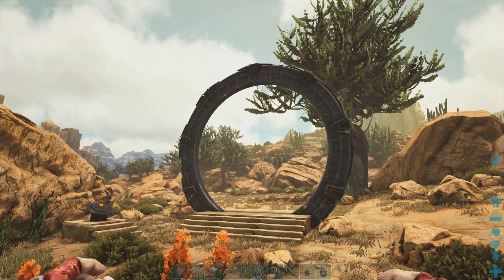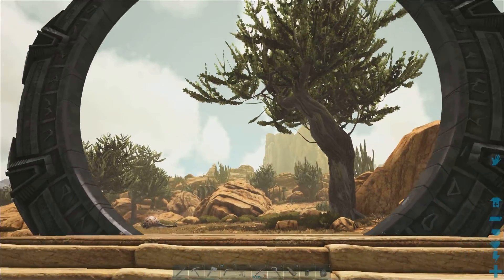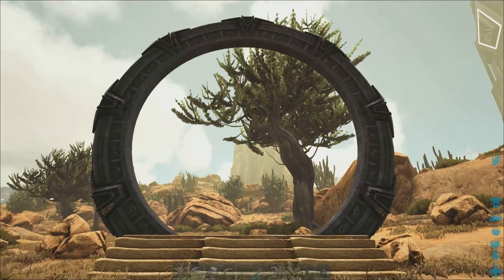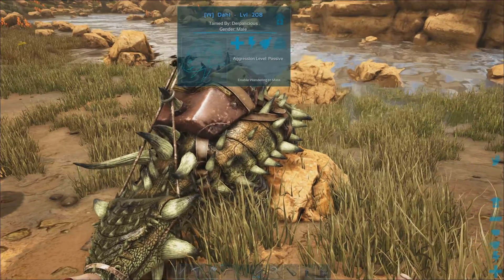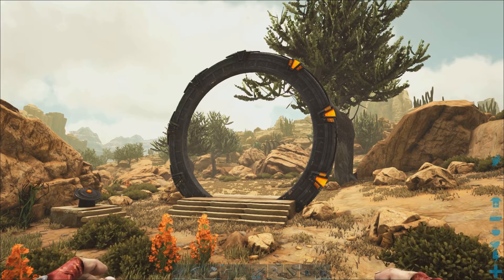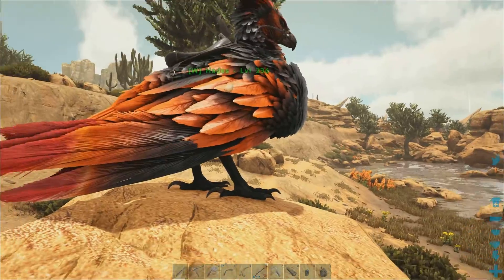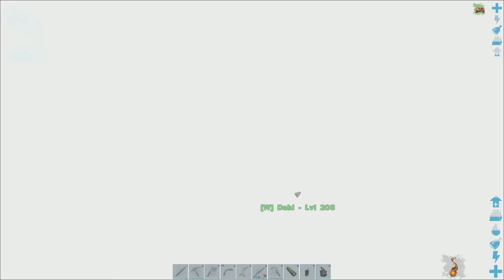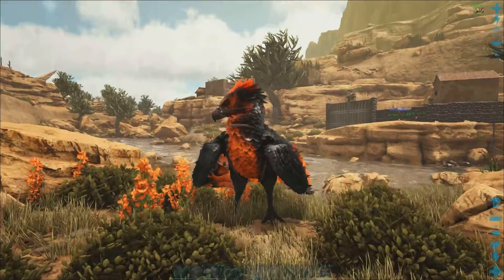Ark - Mods Worth Getting - StackMeMore & Stargates. Yes. ACTUAL Stargates!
Two more mods that are worth checking out, these ones are focused on relieving a lot of the tedium of having to grind through the crafting again, or if you have a series of mods that require astronomical amounts of resources. I'm looking at you Steampunk!

StackMeMore is a little out of date at the moment, but it seems to work nicely and play well with other mods. I've not had any conflicts yet, and I can still pull with S+.

I hope you guys found this useful! Please do throw and feedback or comments at me, but not too hard because I'm a wuss.

Catch you all soon, have fun!

GODDAMN STARGATES!

I does haz social media stuffs if you want to get in contact. I just warn you that I'm a bit of a hermit, but here they are: